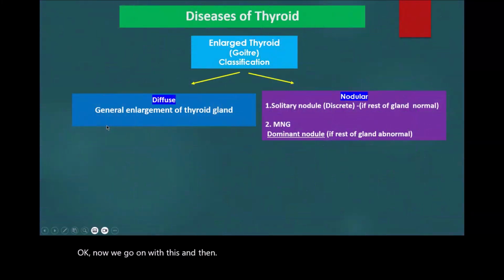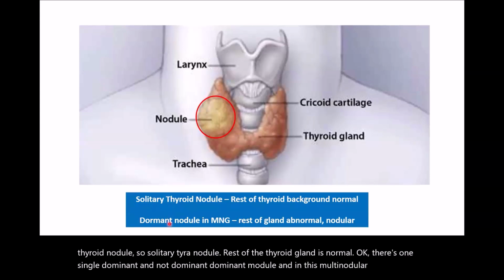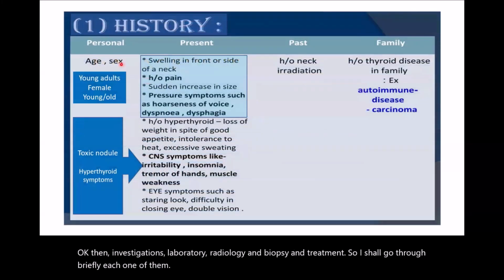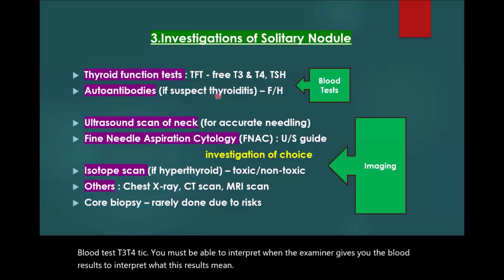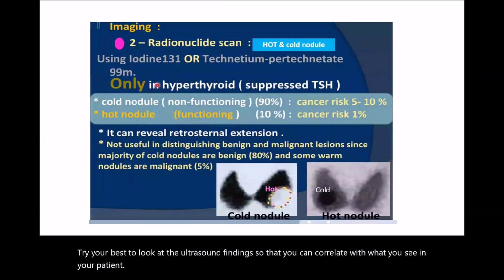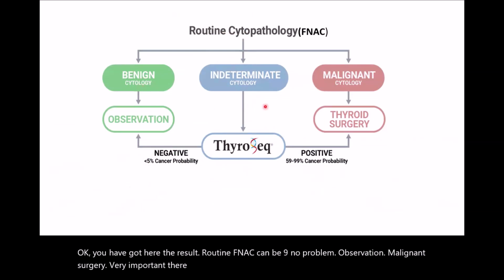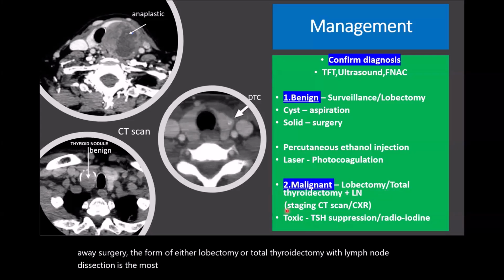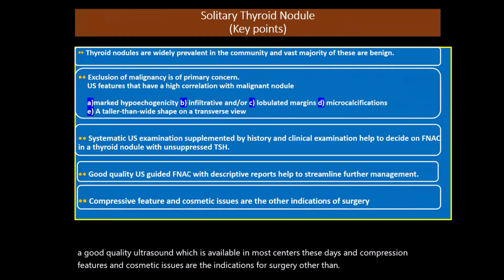OSC 2025 - L1 Thyroid Nodule 2HD